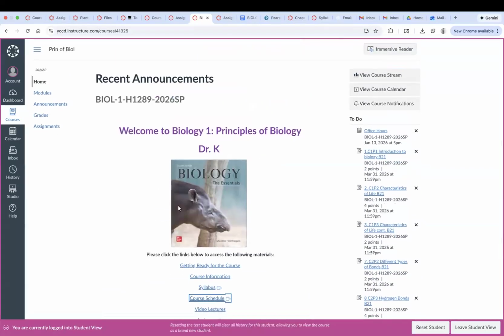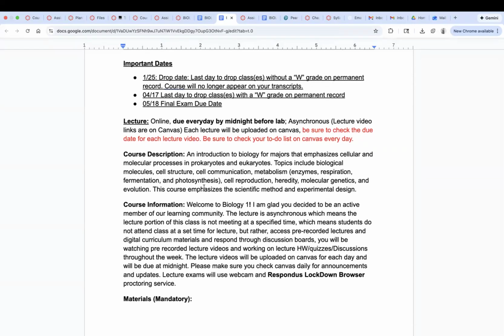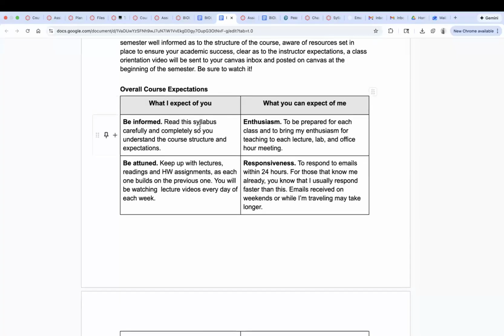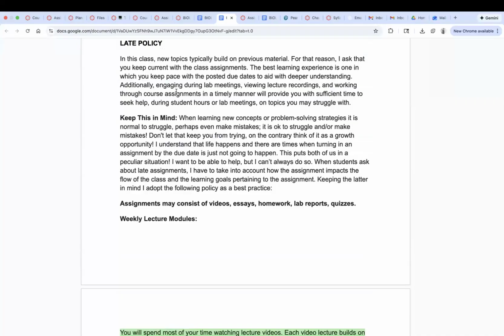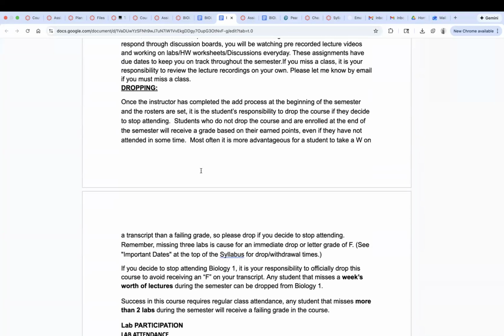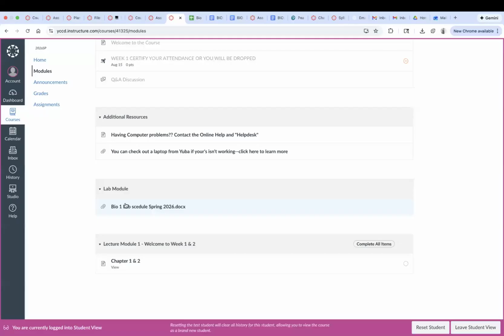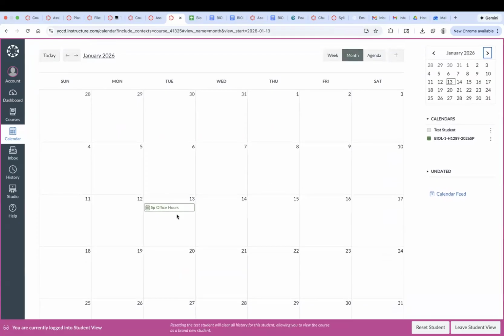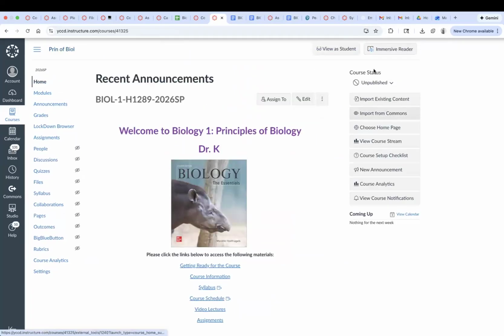Bio 1 Orientation